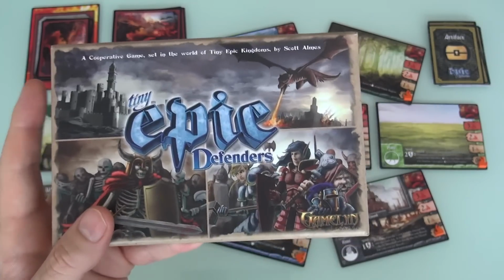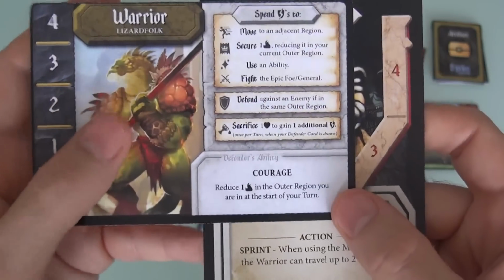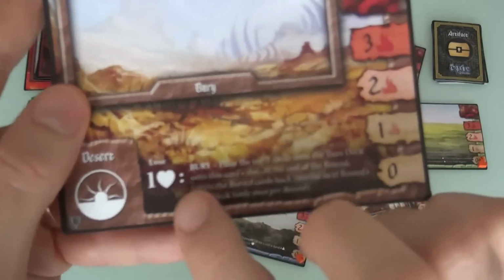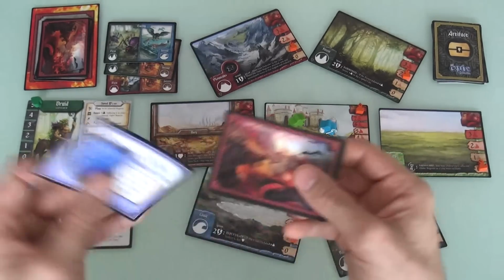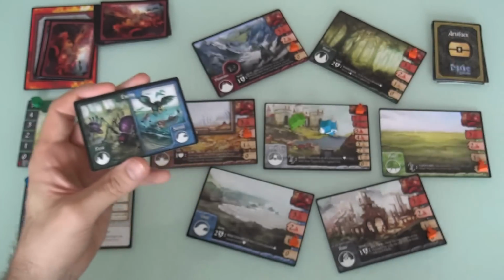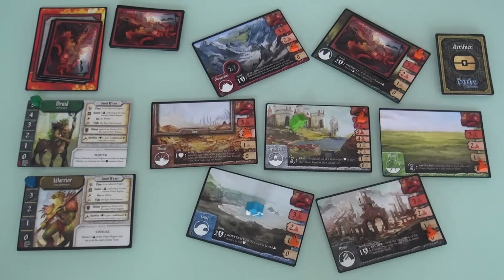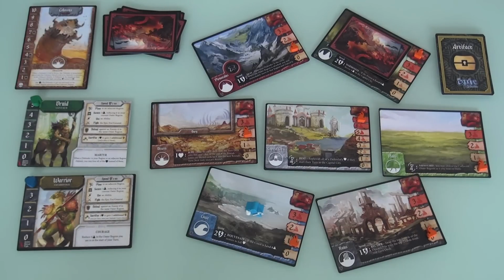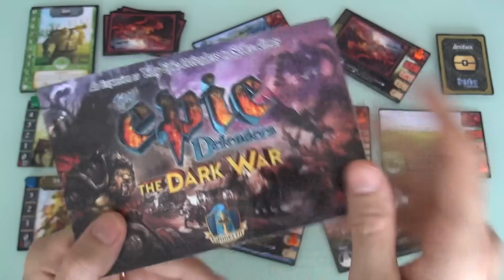Tiny Epic Defenders Update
A video update for the boardgame Tiny Epic Defenders.